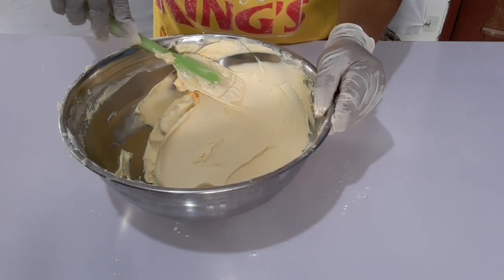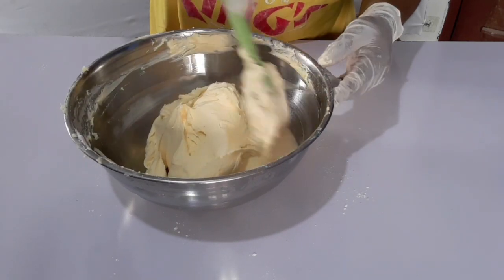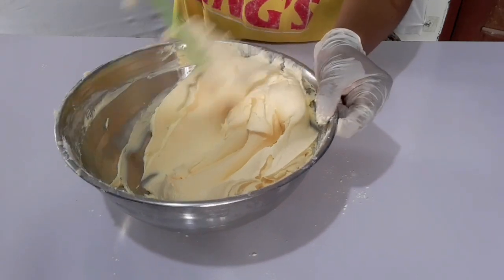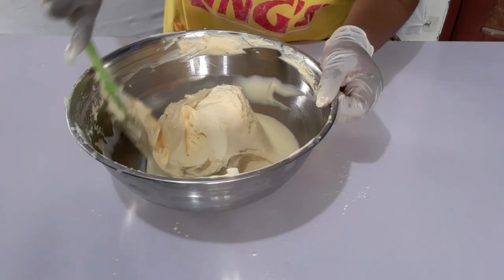how to make a stable buttercream icing in nigeria || buttercream icing recipe....NO MIXER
in this video, i will be showing you perfect and easy method to prepare a stable buttercream icing without using mixer .
Stay tune and enjoy this video.